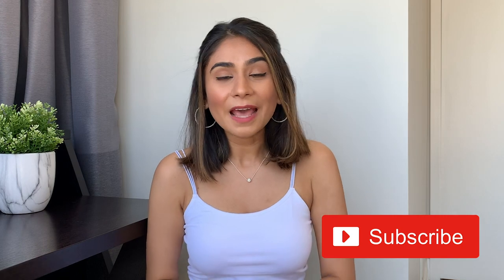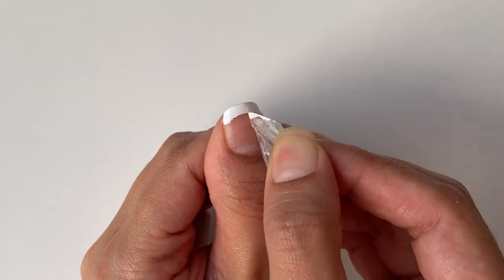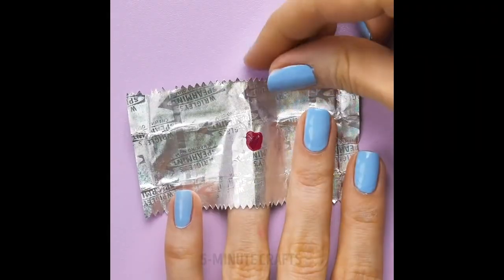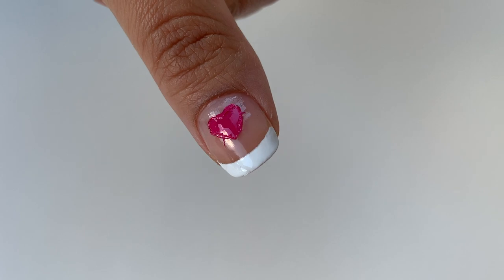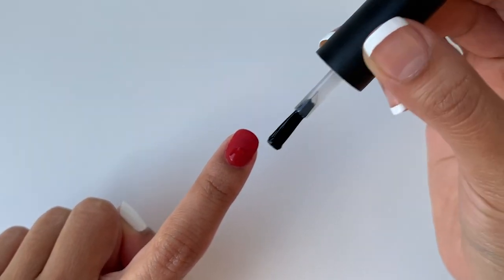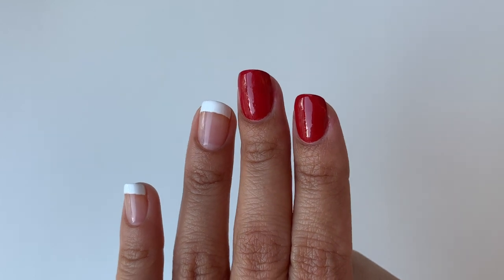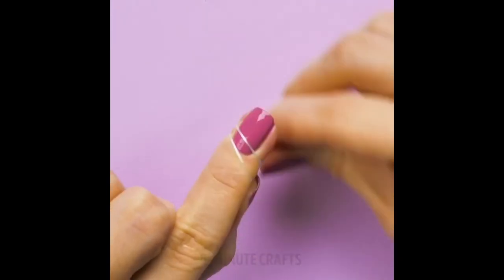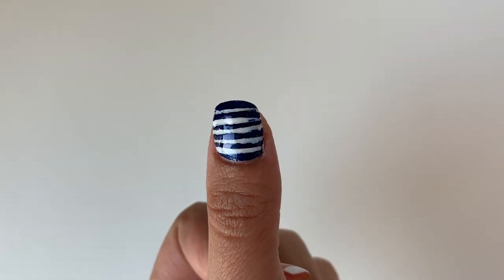Testing/Trying Out Viral Nail Hacks by 5 Minute Crafts | Kreena Desai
Hi guys, today I am testing/trying out viral nail hacks by ‘5 Minute Crafts’!

1. French tips
2. Foil stencil for a heart design
3. Painting nails with a lipstick
4. Fuzzy nail art
5. Striped nail art

I hope you guys enjoy the video, also do let me know if you would like me to try fashion or lifestyle hacks in the comments section below :)

V I D E O S:
NAIL ART